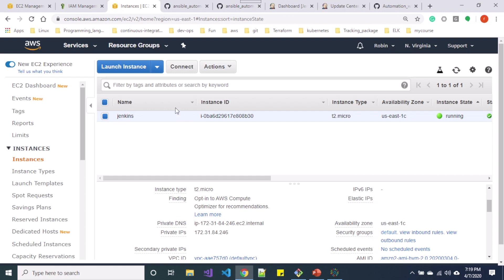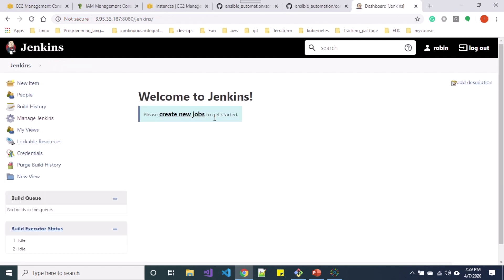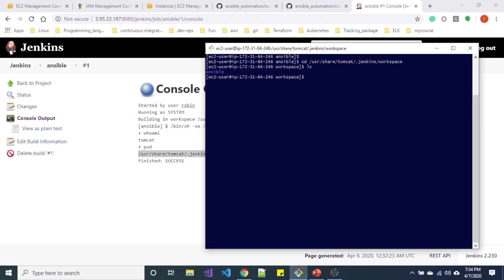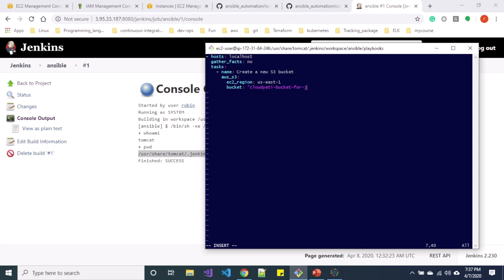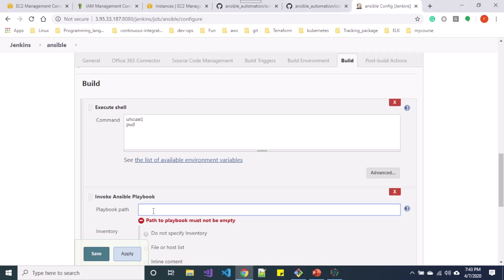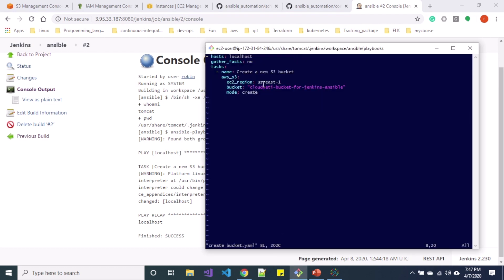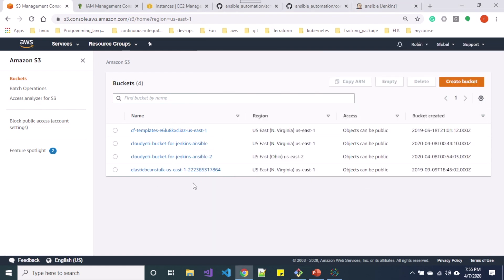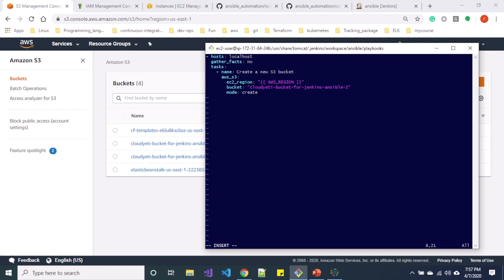Ansible, Jenkins, and AWS Integration | Ansible Series Part 3